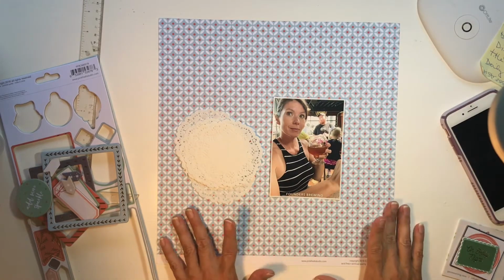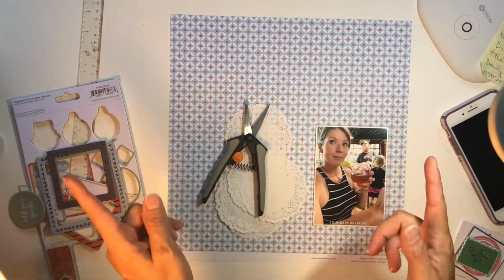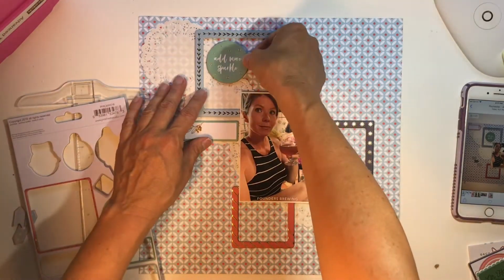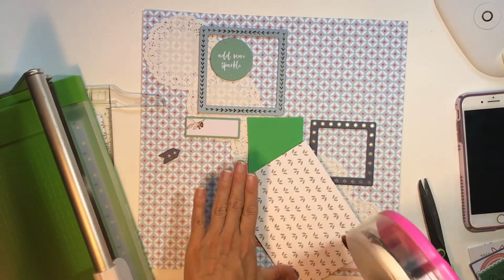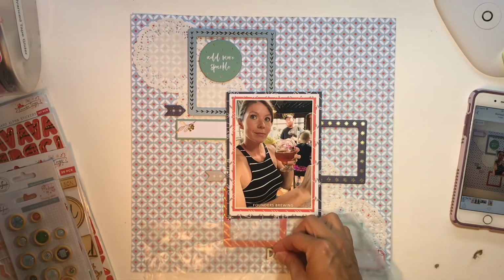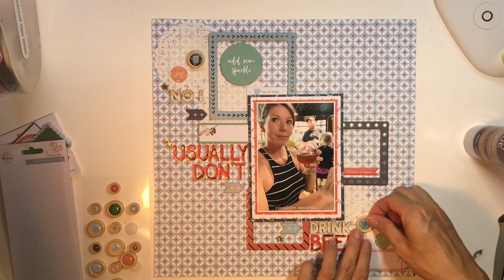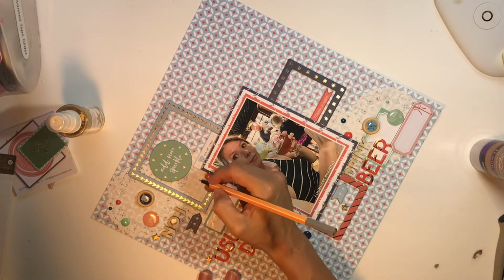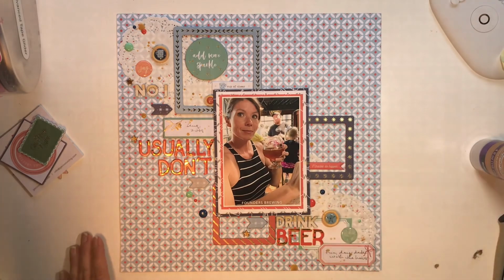The Collective - August 2019 - Drink Beer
I was so jazzed that I did this layout using Christmas supplies!  I worked along with a challenge from Mind the Scrap and had myself a time.  😊